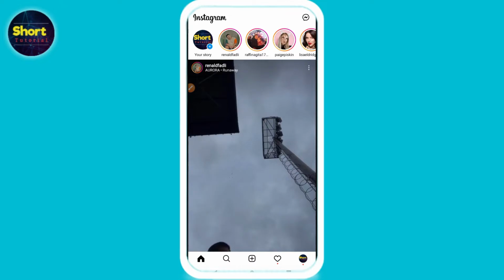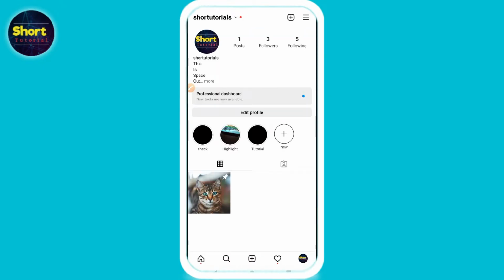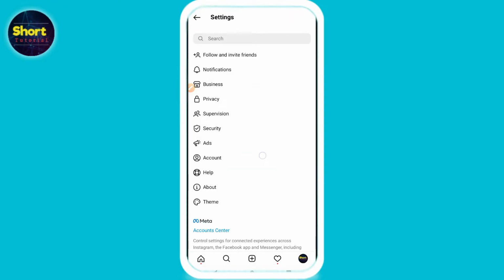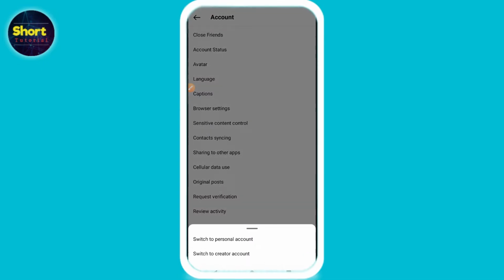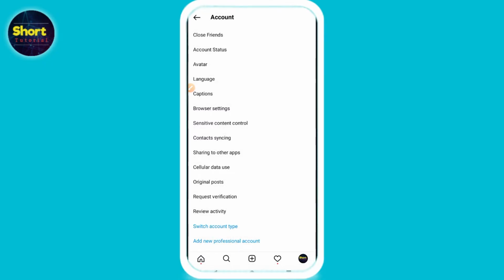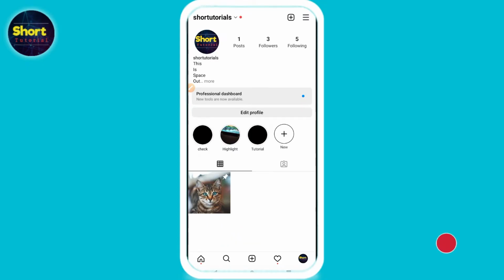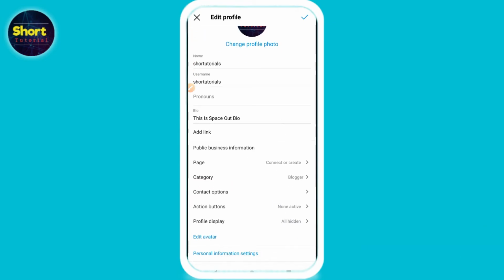How to add subscribe button on Instagram (Quick & Easy)